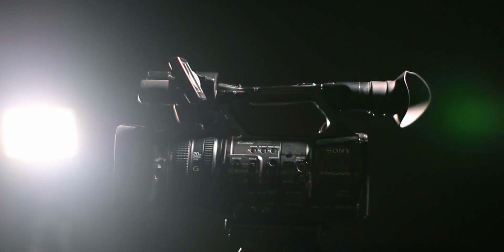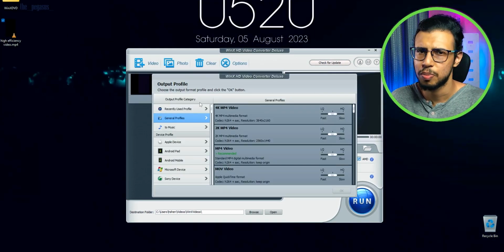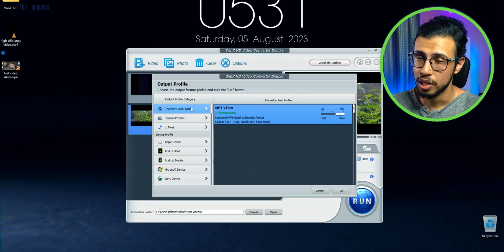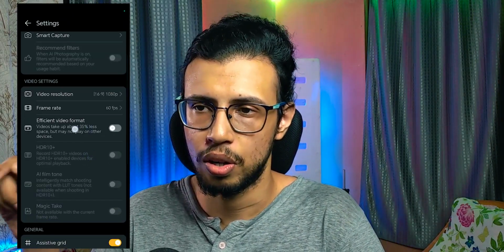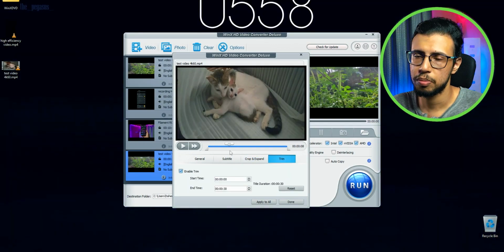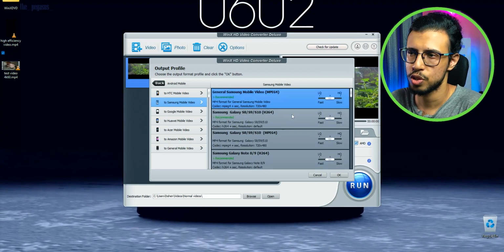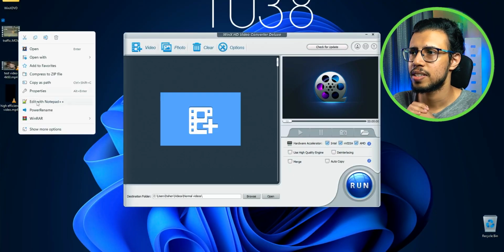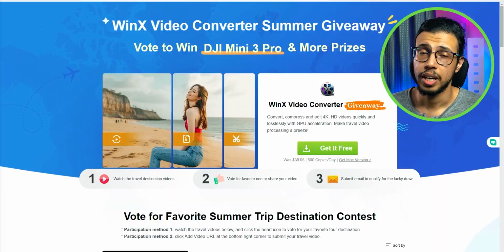🔥Videos Filling Up Storage Space? Try This Tool!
Their HD Video Converter Deluxe can compress 4K and 8K videos without losing quality! The tool has other features like cropping and merging videos, converting videos to other formats, etc.

My Video Gear:
1. Camera: my phone :)
2. Wide-angle Lens
3. Primary Tripod
4. Flexible Tripod
5. Main Video Light
5a. Secondary light
6. Background RGB Lights
7. Light holder
8. Microphone
9. Mic holder arm
9b. Secondary Mic holder
10. USB Ring Light
Cheers!